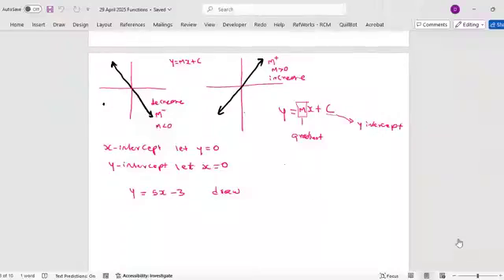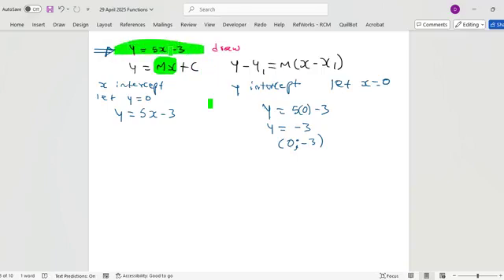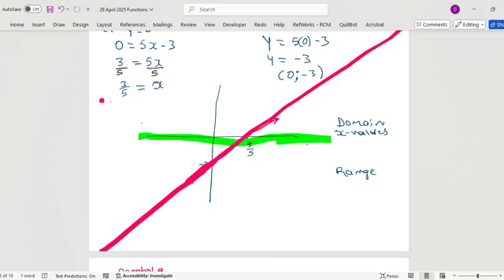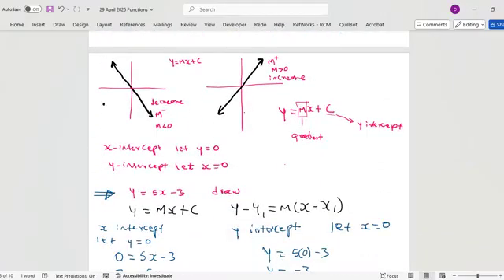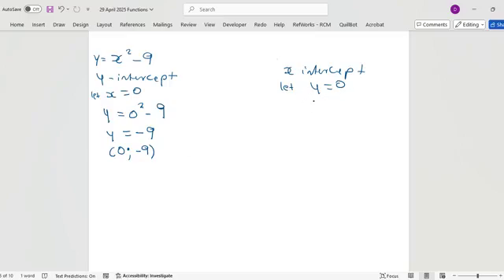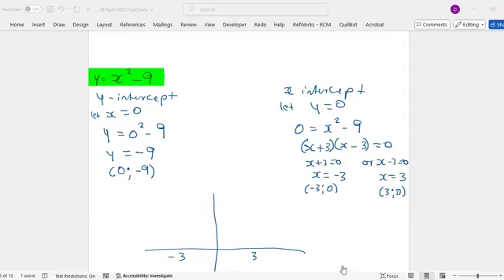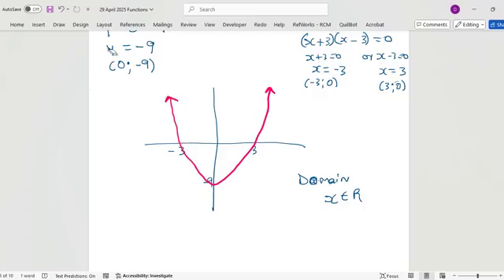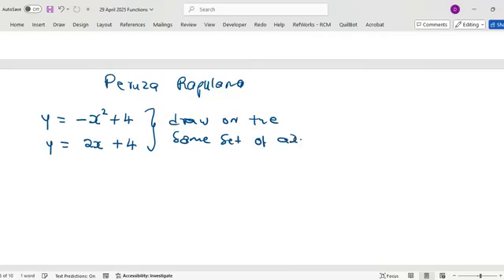Grade10: Drawing straight line and parabola graph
Basics on How to draw a straight line/linear graph and parabola